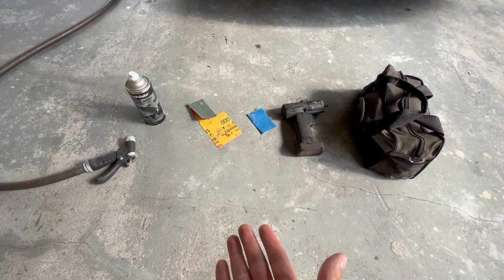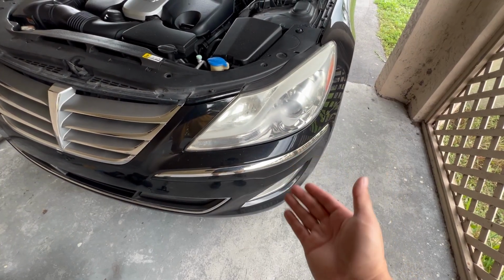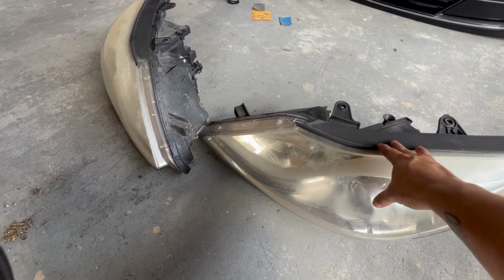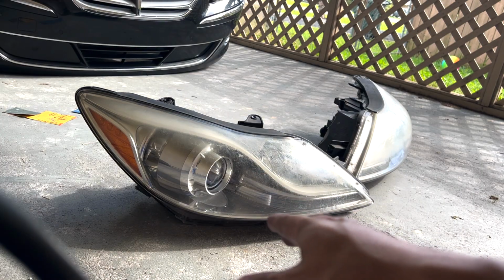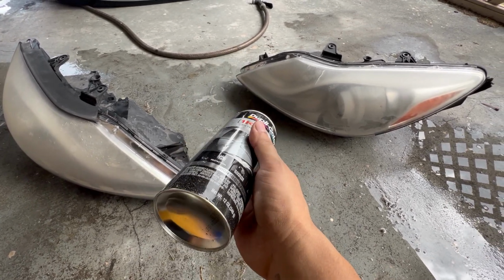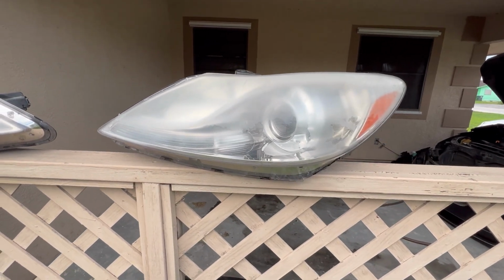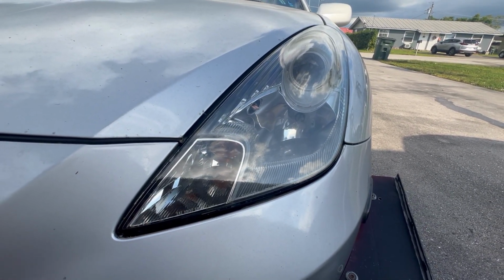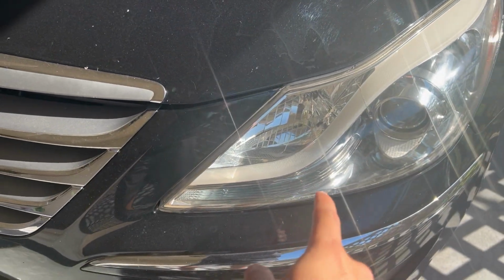Restoring Headlights with Clear Coat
In this video I will be demonstrating how you can restore your old, faded and nasty headlights using clear coat which is arguably THE best method when restoring them! I will also be explaining some tips and tricks that I have found through my own trial and errors for getting the BEST results!